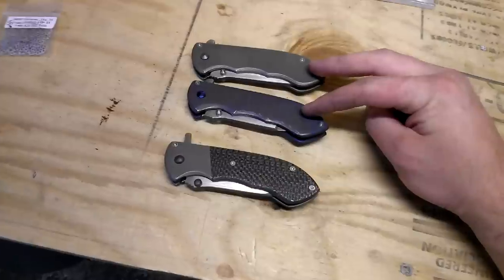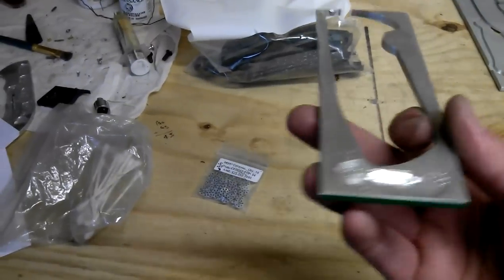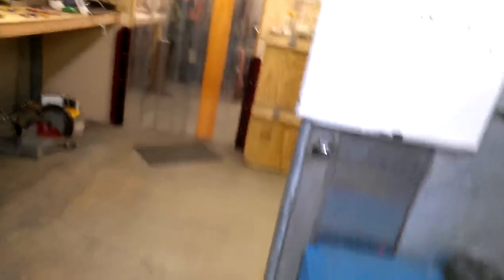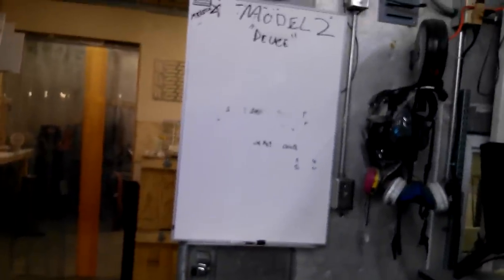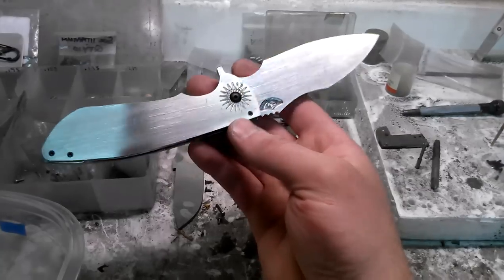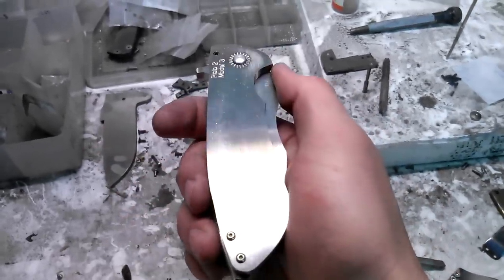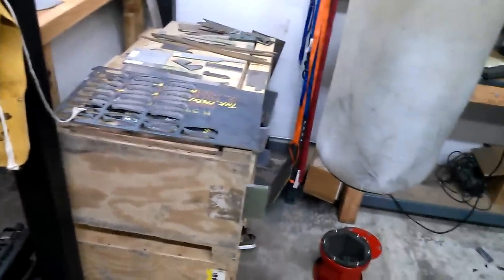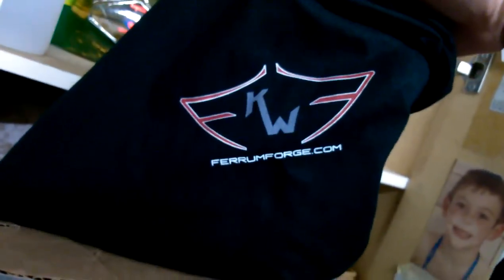The Last of the Pretiums are away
Don the Dealer's site is